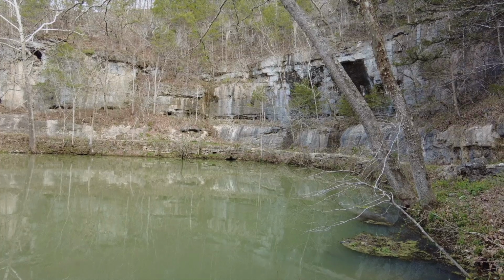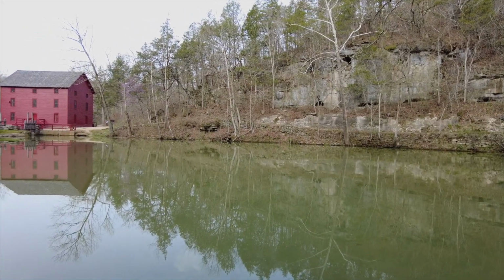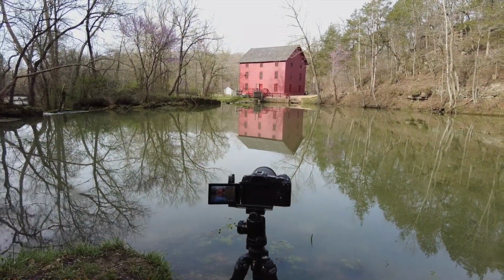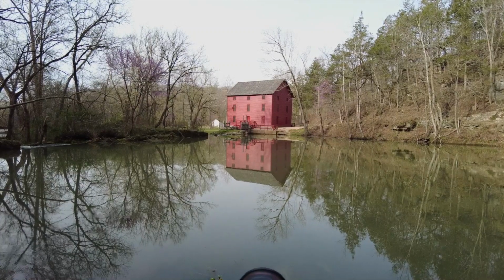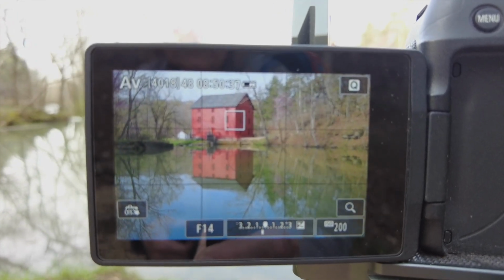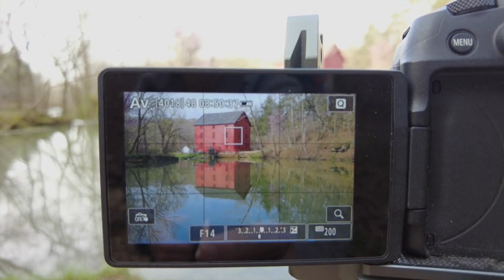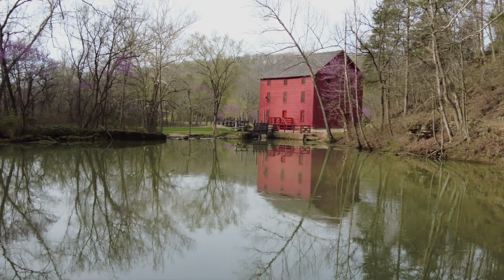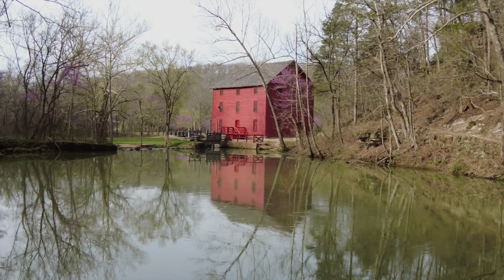Alley Spring and Mill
This week we share our visit to the Alley Spring and Mill in the Ozark National Scenic Riverways in Missouri, near the town of Eminence. Alley Spring is the seventh largest in Missouri and has a daily discharge of 81 million gallons.  The mill was constructed from 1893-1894 as a grain mill. It replaced a mill that was previously built in 1868.

Our visit was timed for early morning, a little after sunrise. This allowed for the sun to rise up over the hills and trees in the east. The weather was fairly overcast on the morning of our visit, which helped to minimize the contrast of sun and shadows. However, it meant that we had fairly dull skies. We also happened to be visiting in early spring. Trees were only starting to sprout their leaves. This had the benefit of making the mill easy to see as it wasn't obscured by foliage. However, it also meant that we had a lot of leafless trees surrounding the mill.

We enjoyed photographing the mill and the peaceful conditions we found at the lovely pool created by the spring.

In the video, we also share some photographs of some of the other springs we visited in the Ozark National Scenic Riverways.

To learn more about Alley Mill, check out the following